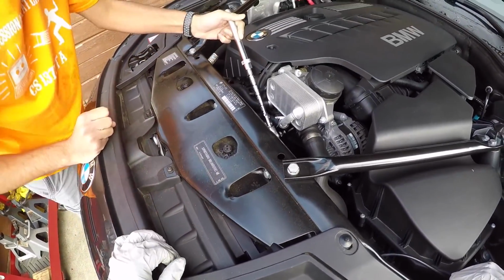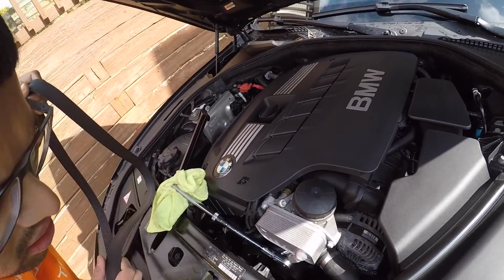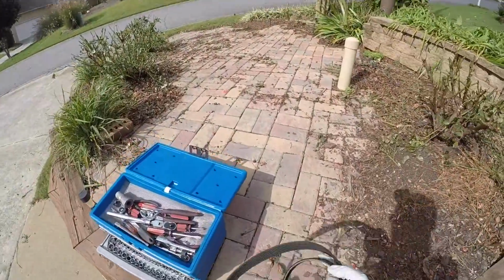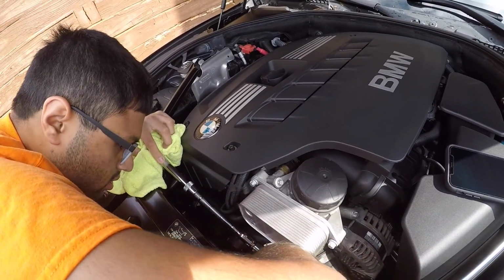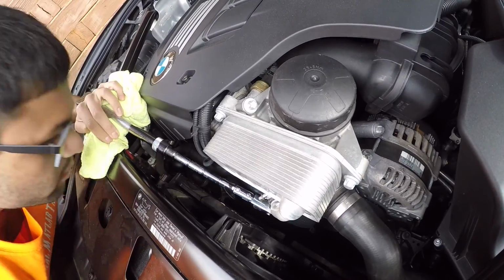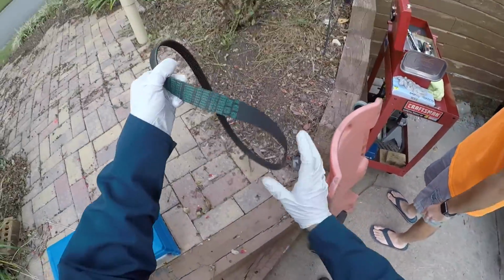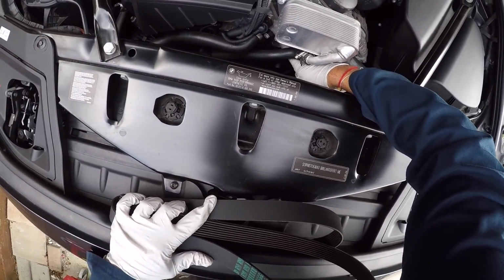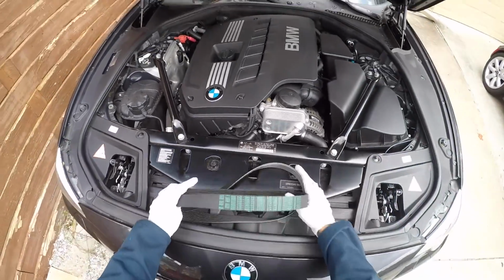F10 N52 BMW 528i belt